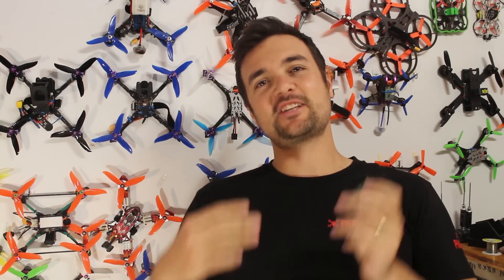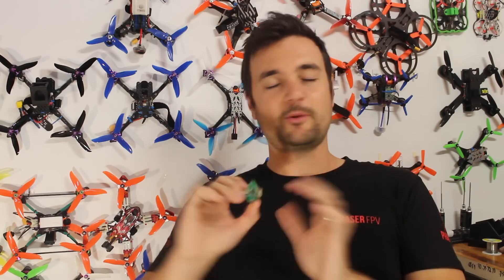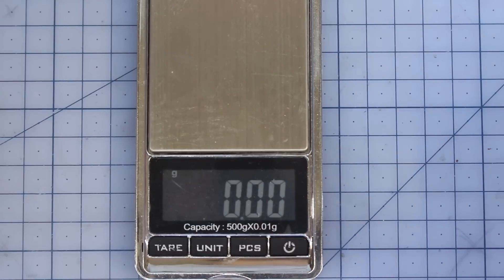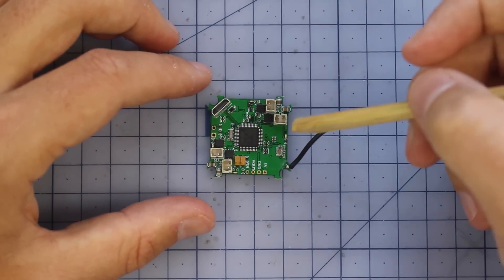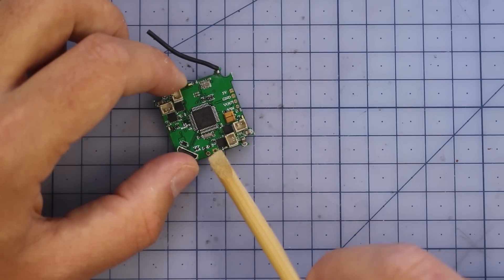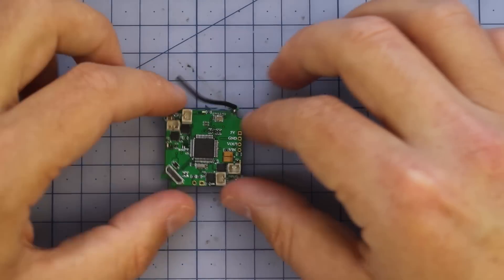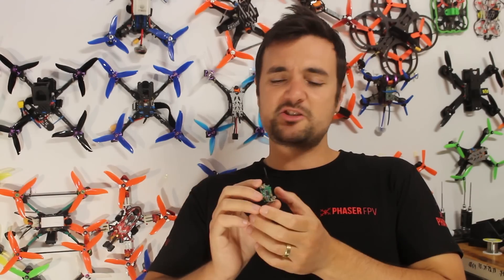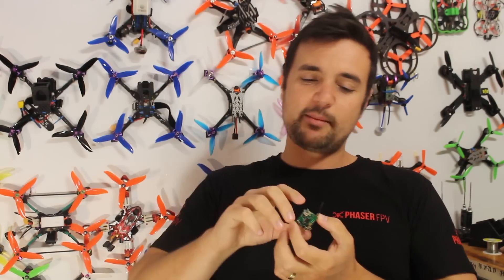60 Second TINY WHOOP UPGRADE. Tech Tuesdays UAVFUTURES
The New Beecore v2 is an F3 Flight controller with inbuilt betaflight osd that is almost plug and play for your tiny whoop mini fpv drone.

• Bonus videos.
• Bonus prizes

Happy flying.

Stew